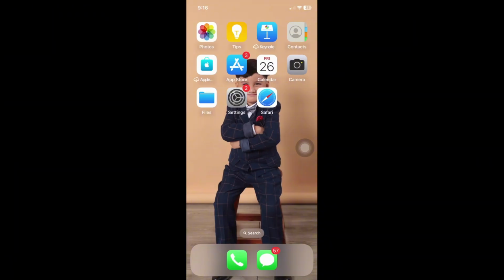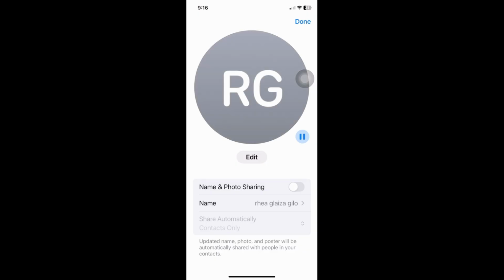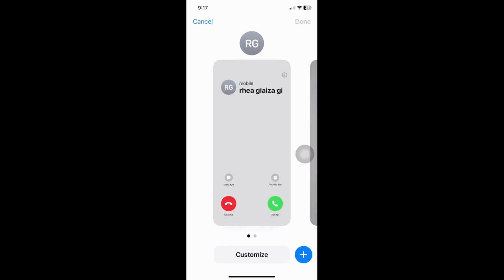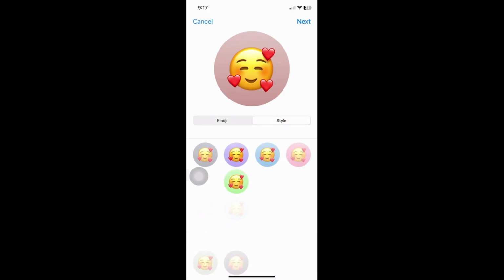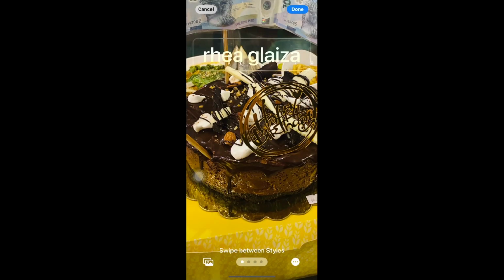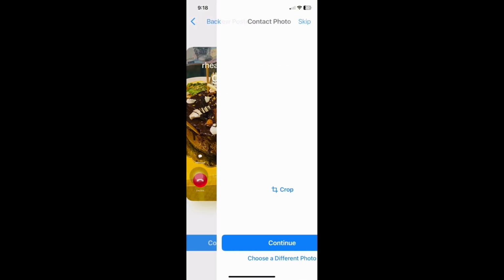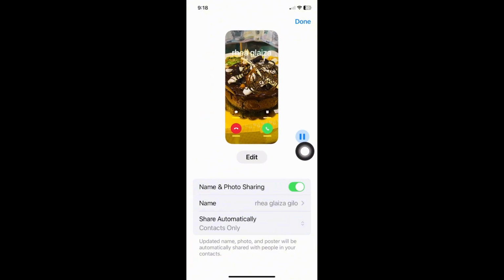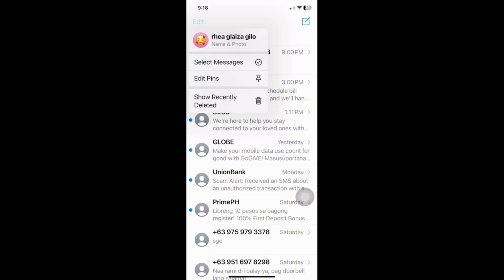How to CHANGE YOUR IMESSAGE PROFILE PICTURE (Step by Step) 2026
Learn how to update your iMessage profile picture easily with this straightforward tutorial. This change will reflect across all your Apple devices where iMessage is used. Please consider liking the video and letting us know if you have any comments, ideas or questions, we really appreciate any feedback! We have plenty of other tutorials on our channel so come and see if we can help you with anything else :)